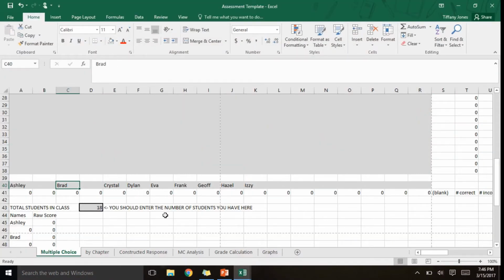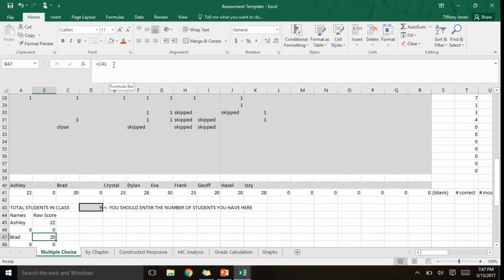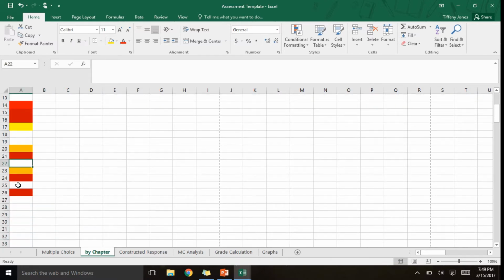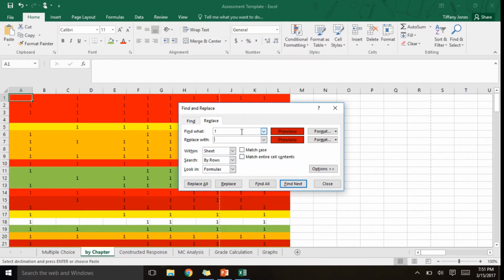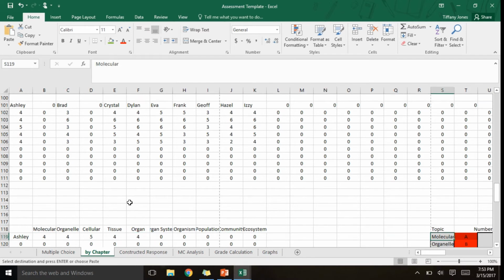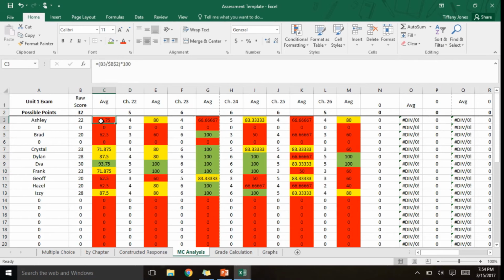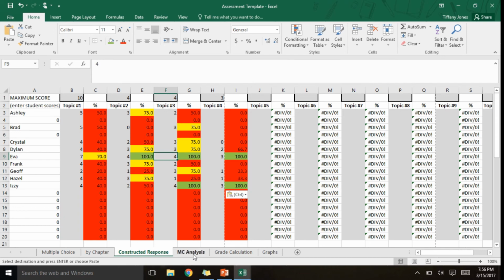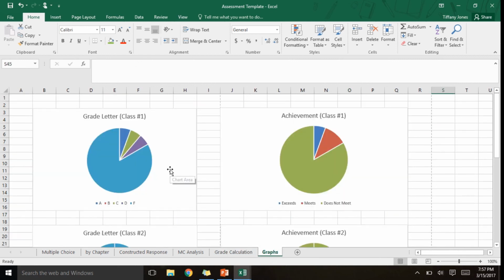Data Analysis with Excel - Demo of Template